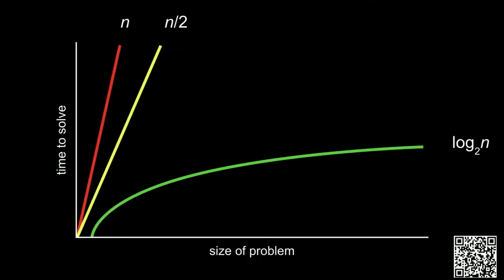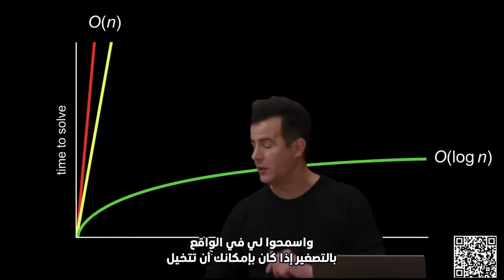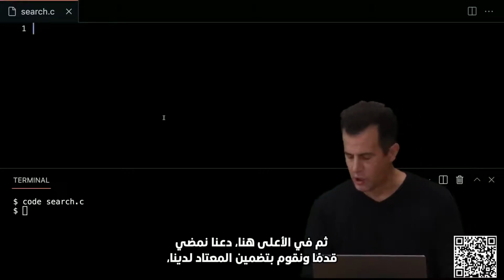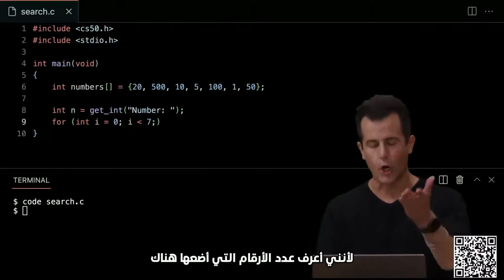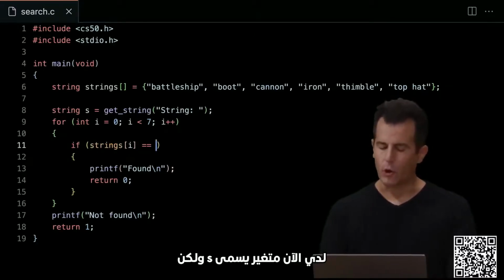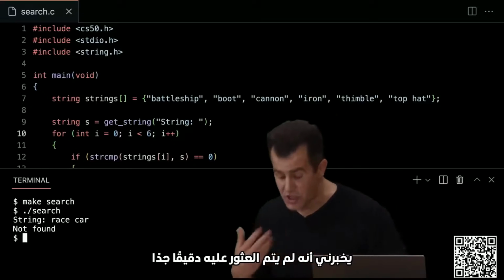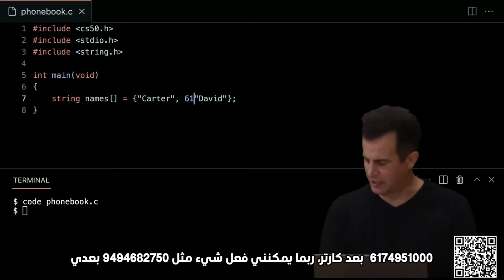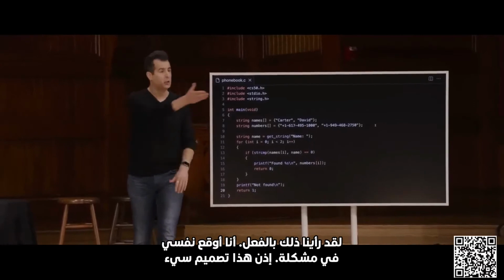17- الجزء الاول من محاضرة الاسبوع 3 - Algorithms - مترجم عربي - CS50_2022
17- الجزء الاول من محاضرة الاسبوع 3 - Algorithms - مترجم عربي - CS50_2022

هذا الفيديو ترجمة للجزء الاول من محاضرة الاسبوع 3 - Algorithms -

- Algorithms
- Linear Search
- Binary Search
- Running Time
- Search.c

كورس - CS50_2022 - مترجم عربي كامل